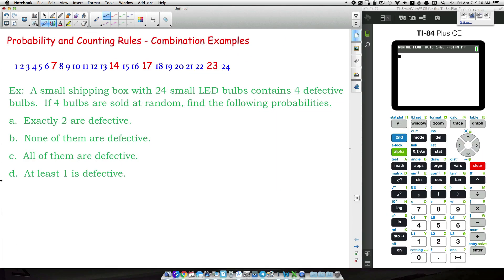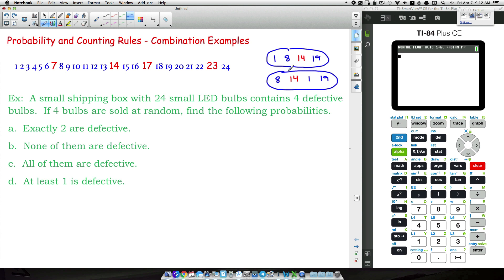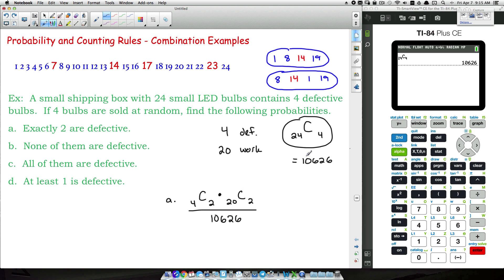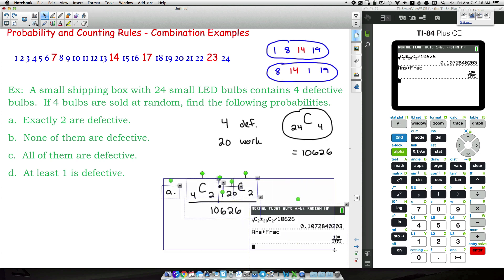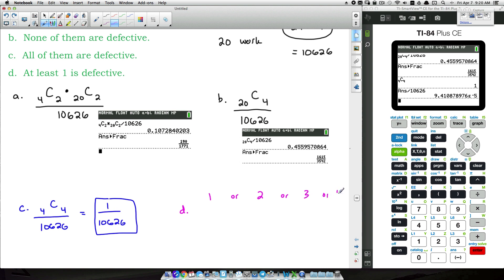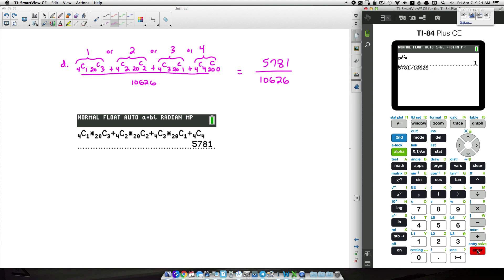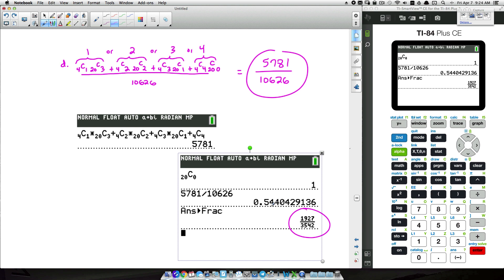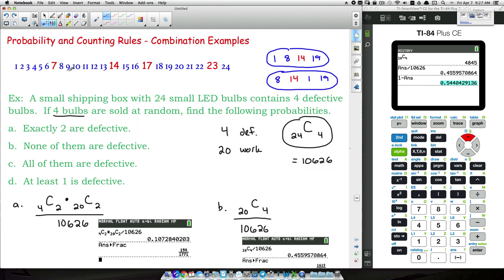Probability and Counting Rules - Combination Examples